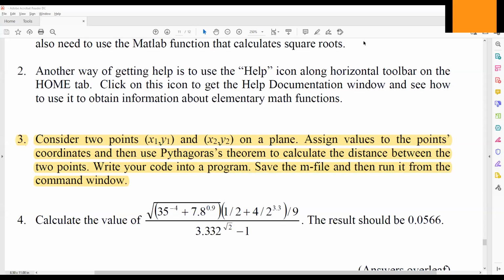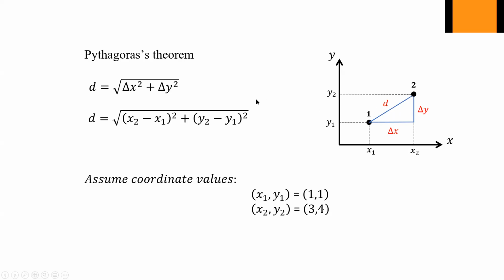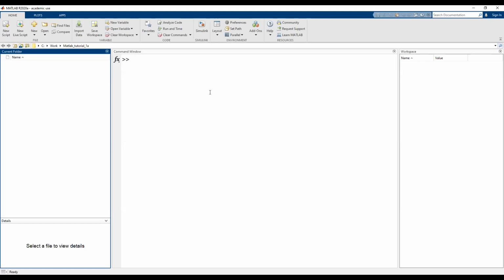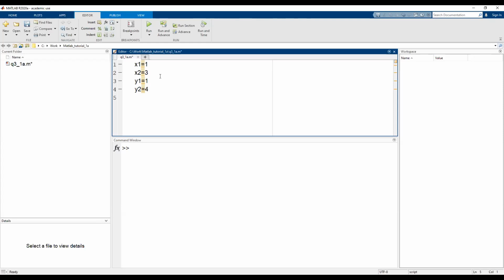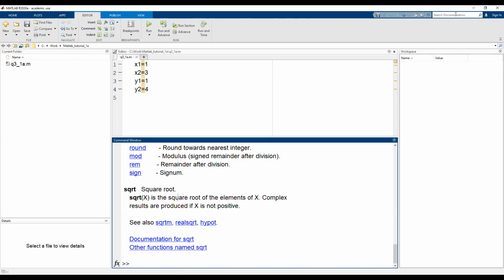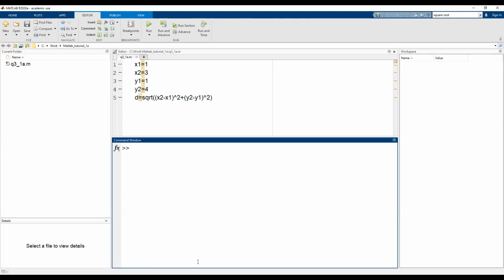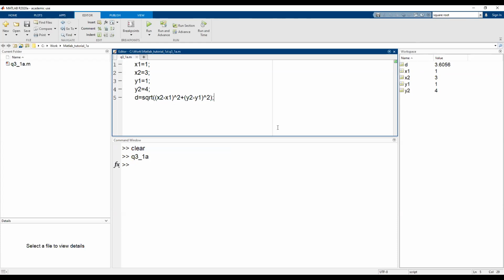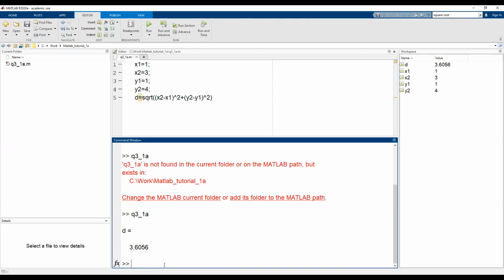T4 Tool Eng 黑板内 Answer to question 3 Q3 tutorial 1a无字幕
T4 Tool Eng  黑板内 Answer to question 3 Q3 tutorial 1a 无字幕